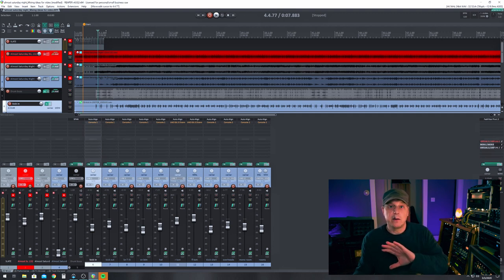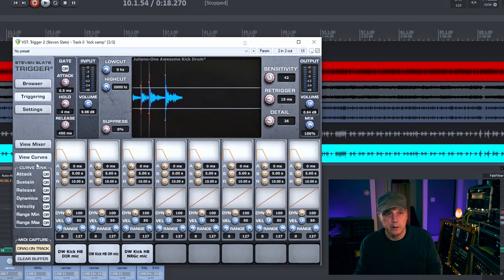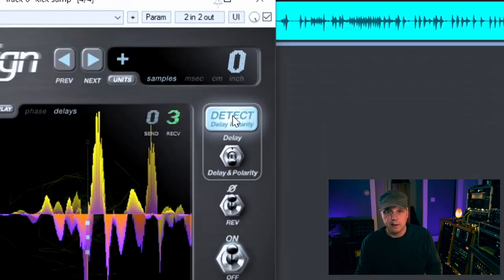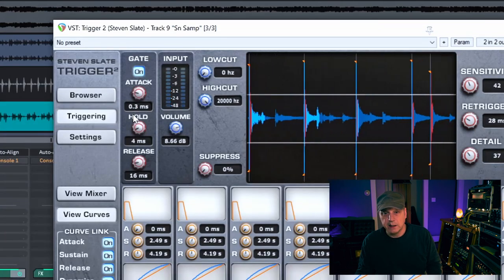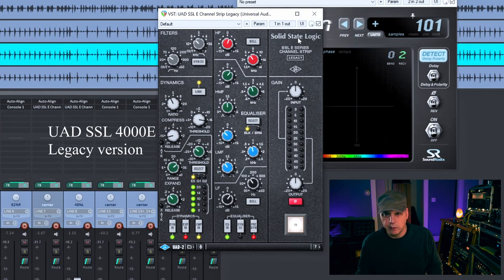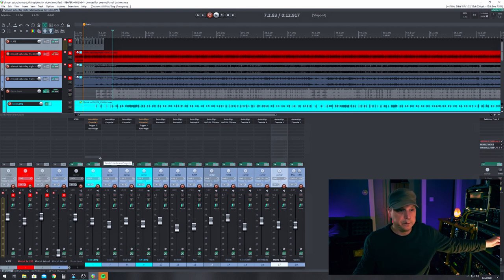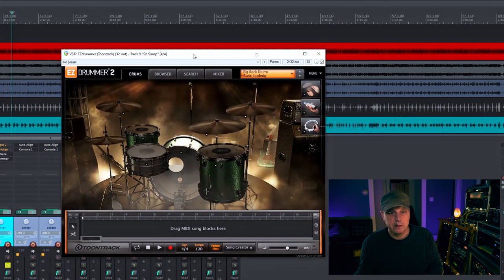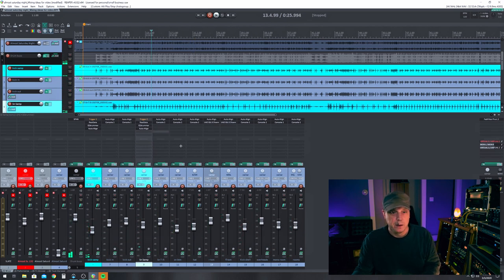Using Auto Align to tighten up drum samples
Using Sound Radix Auto Align to tighten up drum samples with live drums